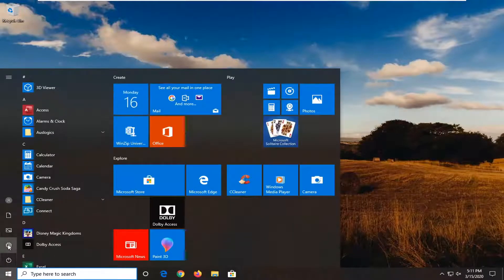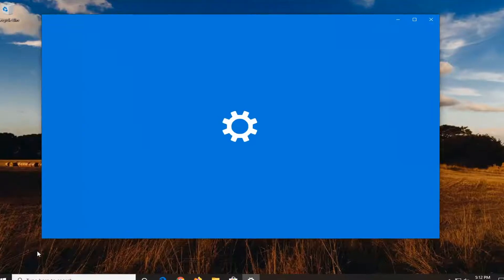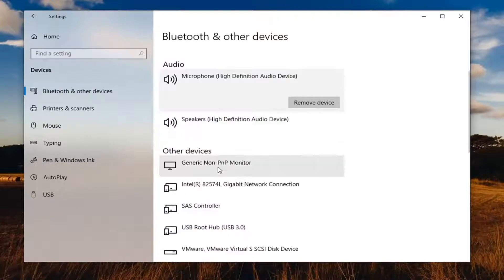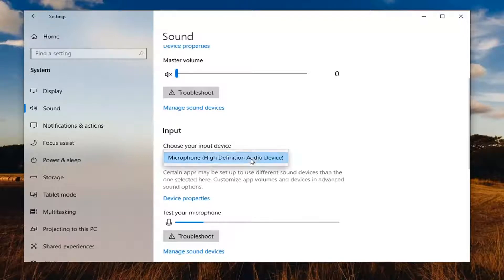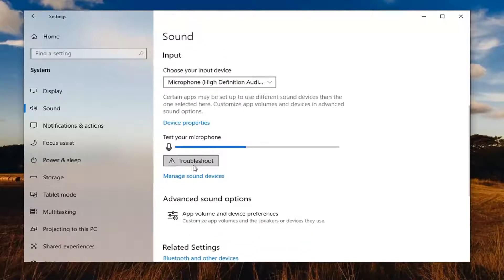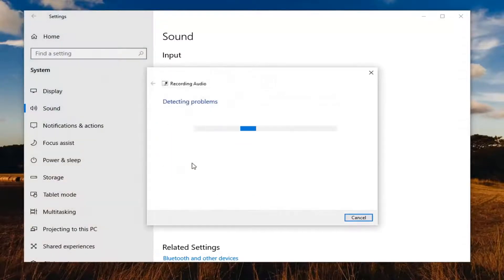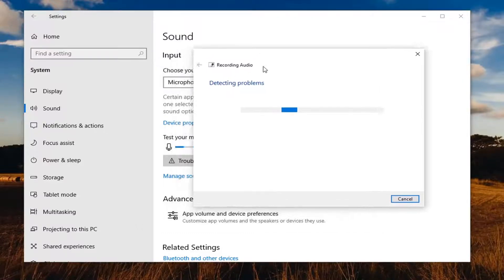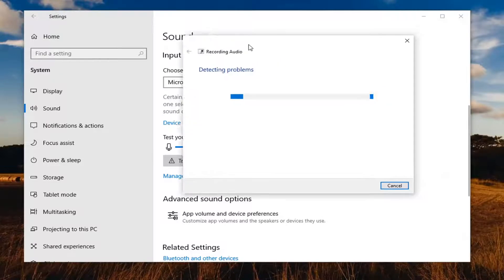How to Increase Microphone Volume and BOOST MIC Level Windows 11/10 [Tutorial]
While using voice-over-IP services such as Skype on your Windows 11/10/8/7 desktop, you may have observed sometimes the quality of voice sinks. Under such circumstances, you may have to boost the volume to recover the audio quality. So if you think your Microphone volume is too low at times, this tip will tell you how to increase or boost microphone volume in Windows. This tutorial will also help you if the Microphone Boost option is not available.